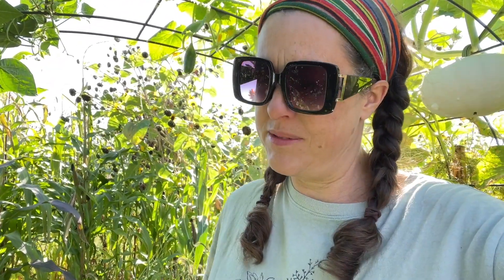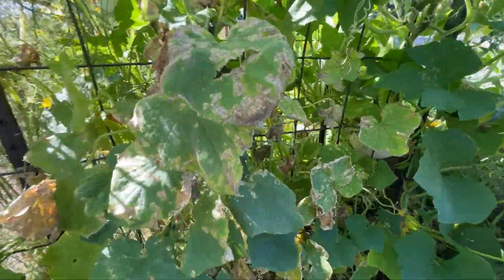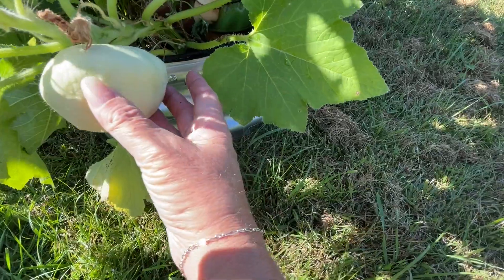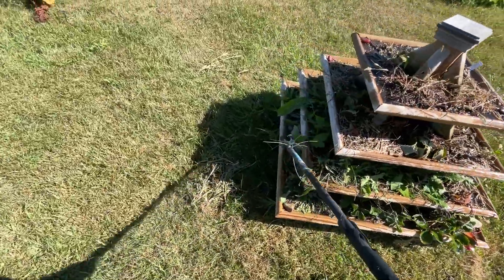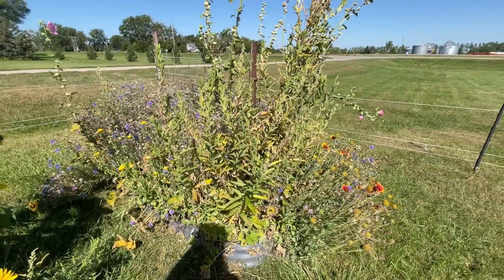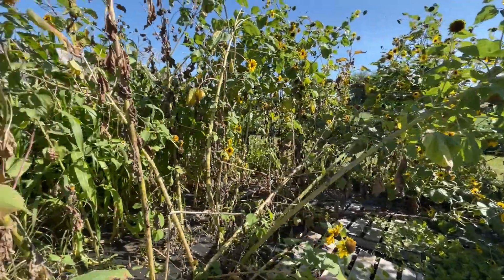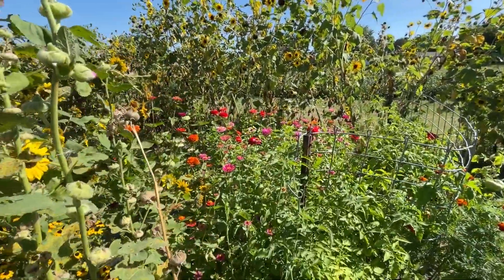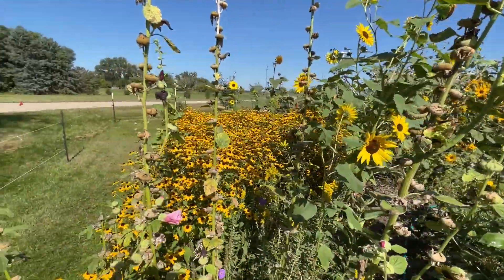What next?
Just some thoughts on what we might do next year.  Of course I'm sure I'll forget all this by then :)